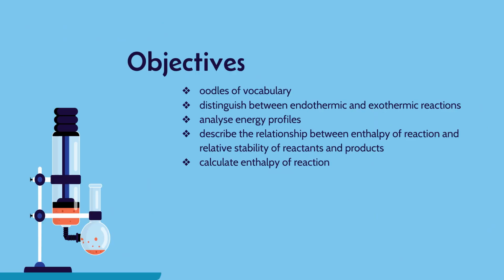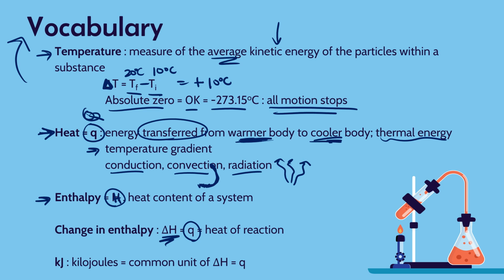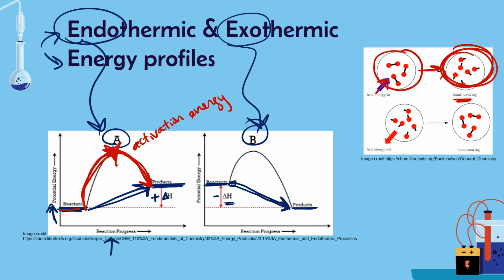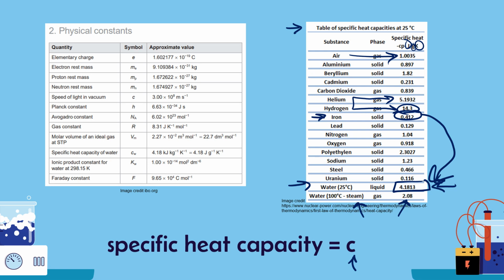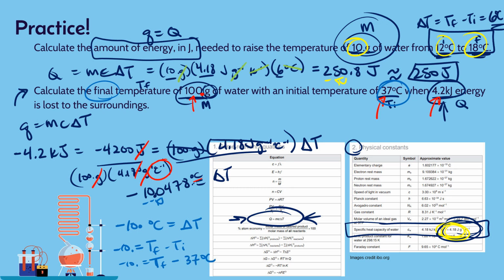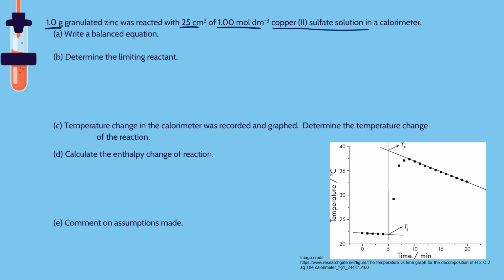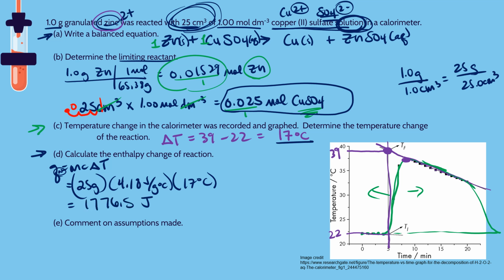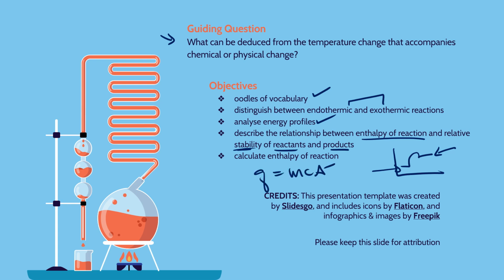IB Chemistry R1.1 Measuring enthalpy changes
Guiding Question
What can be deduced from the temperature change that accompanies chemical or physical change?

Understandings
R1.1.1 Chemical reactions involve a transfer of energy between the system and the surroundings, while total energy is conserved.
R1.1.2 Reactions are described as endothermic or exothermic, depending on the direction of energy transfer between the system and surroundings.
R1.1.3 The relative stability of reactants and products determines whether reactions are endothermic or exothermic.
R1.1.4 The standard enthalpy change for a chemical reaction, ΔHΘ, refers to the heat transferred at constant pressure under standard conditions and states.  It can be determined from the change in temperature of a pure substance.